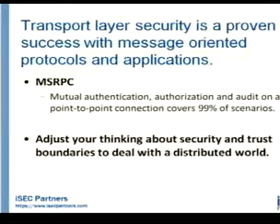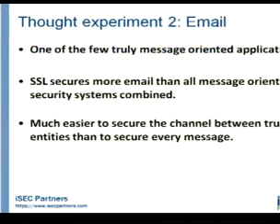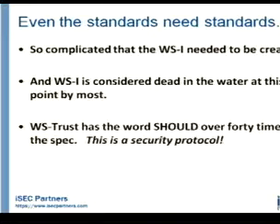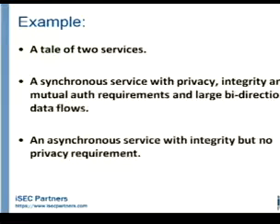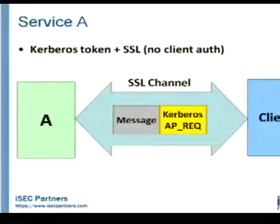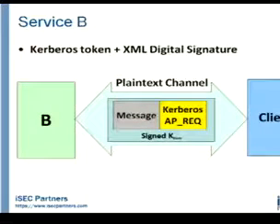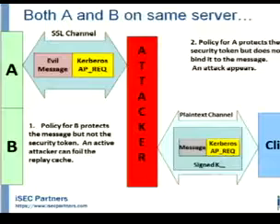2007 BlackHat Vegas V24 Hill Message Oriented Madness 01